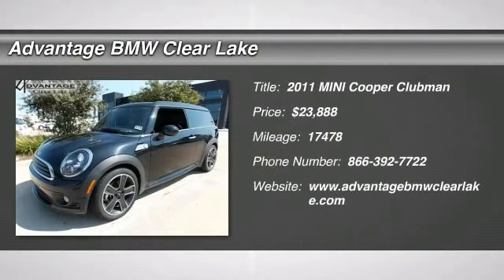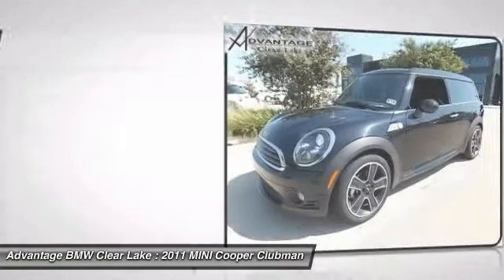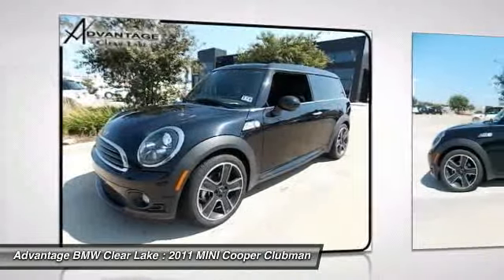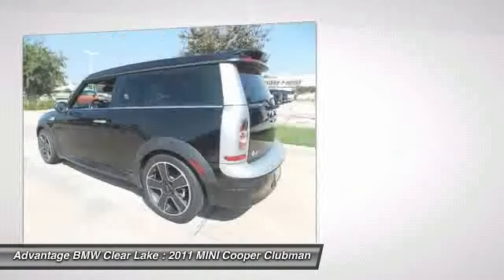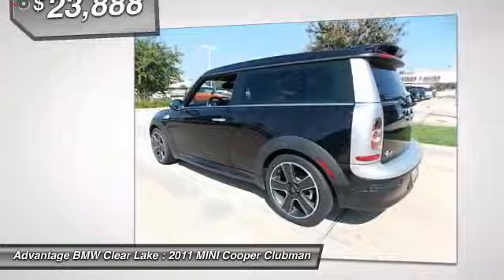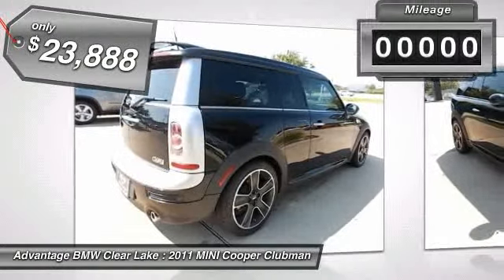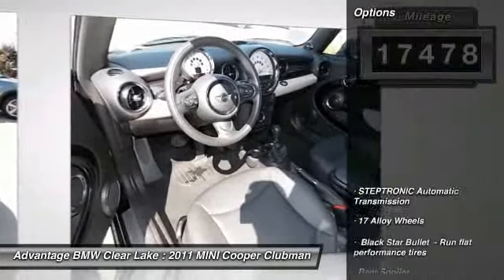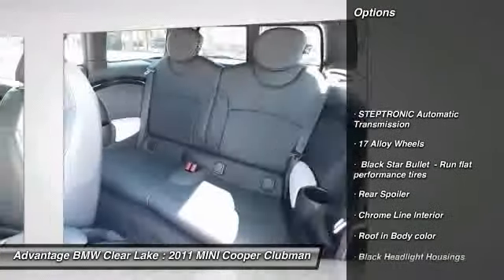2011 MINI Cooper Clubman at Advantage BMW Clear Lake BTY00823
Check out this 2011 MINI Cooper Clubman.